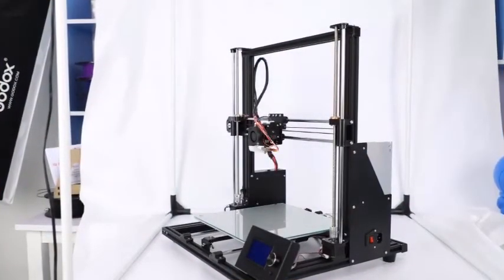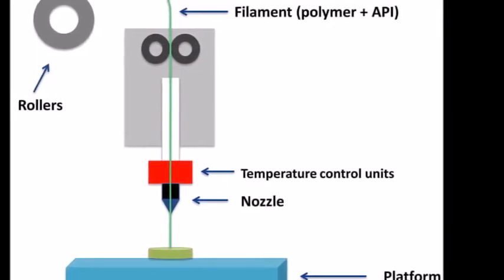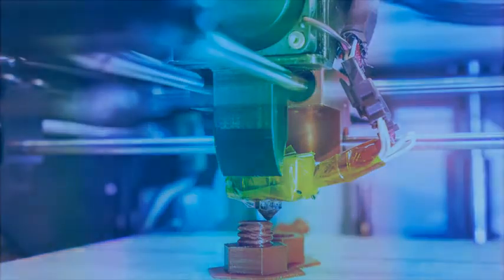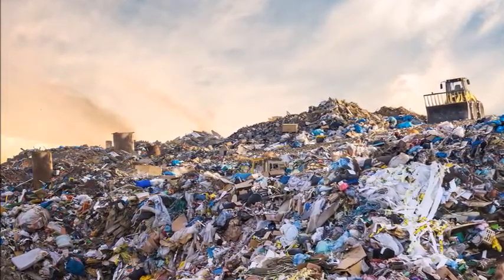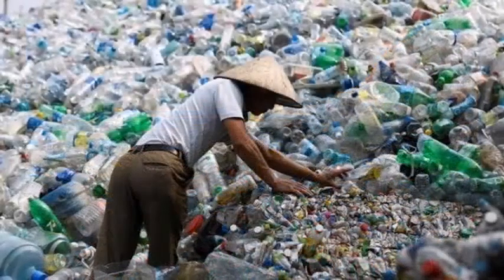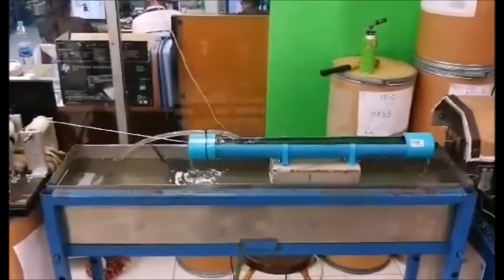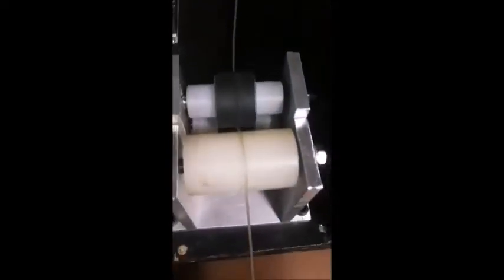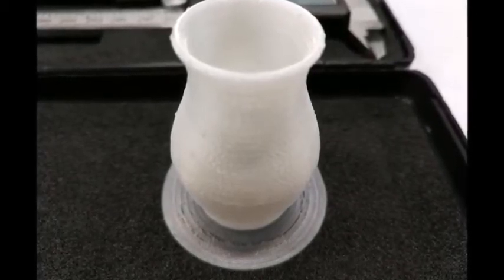IWIS 2020 - ID151 - The production of recycled plastic filament for 3D-Printer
International Warsaw Invention Show IWIS 2020
Invention ID151

Title: The production of recycled plastic filament for 3D-Printer
Short description: The plastic filament produced is 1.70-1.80 mm in diameter, which is a size that can be used with a Fused Deposition Modeling (FDM) 3D printer. It turns out that the filament obtained from the extraction process can be printed. And Increasing the value of waste plastics.

Rajamangala University of Technology Isan, Faculty of Engineering and Architecture, Industrial Engineering Department,